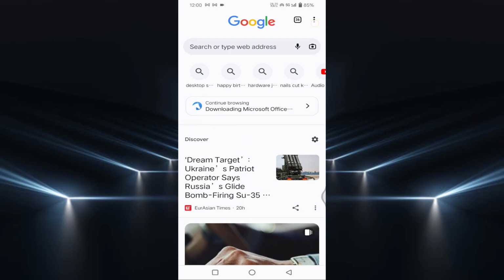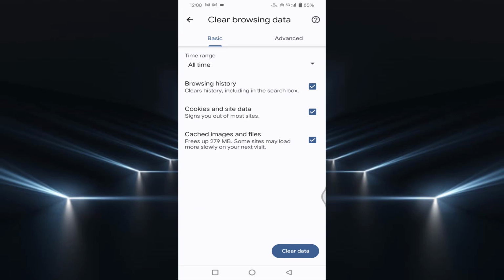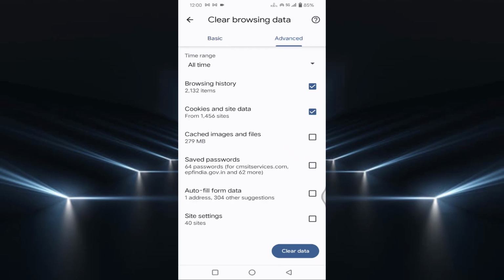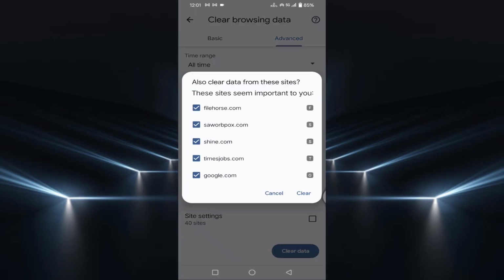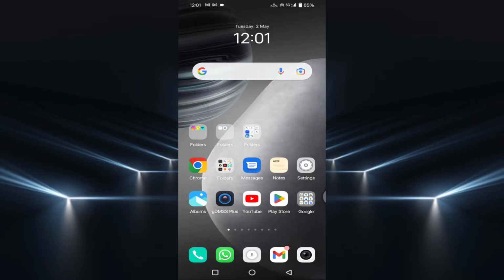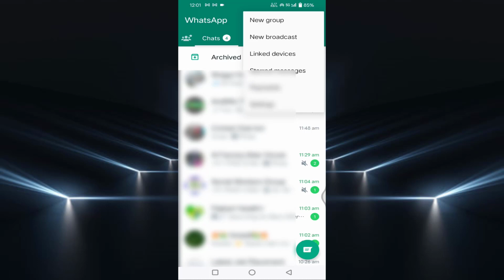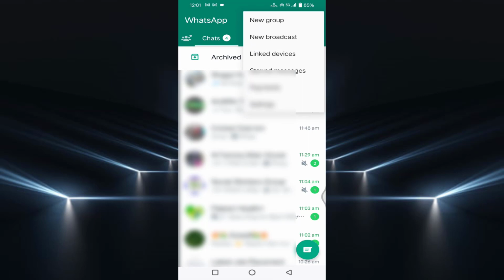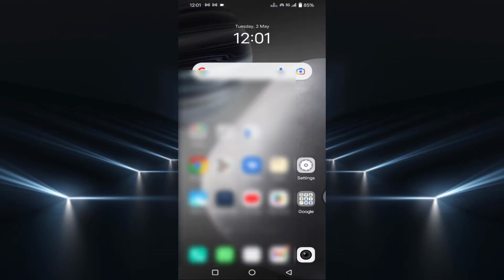Fix Whatsapp "No Valid QR Code Detected Whatsapp" web 2024 | Whatsapp QR Code Not Detecting Problem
Fix Whatsapp No Valid QR Code Detected Problem Solve
Whatsapp QR Code No Detect Problem Solve